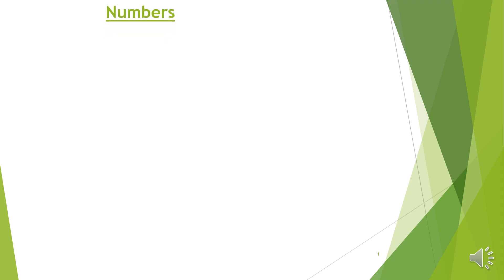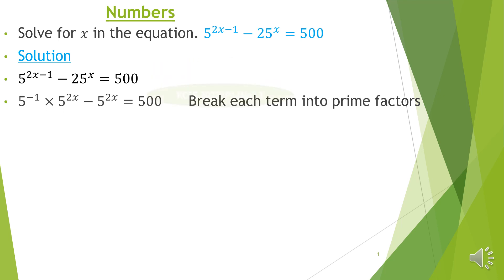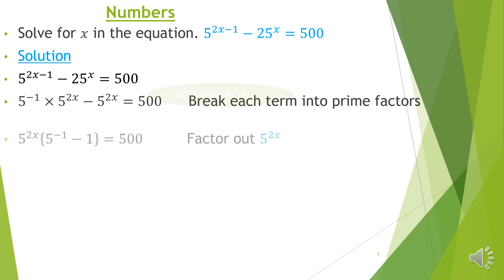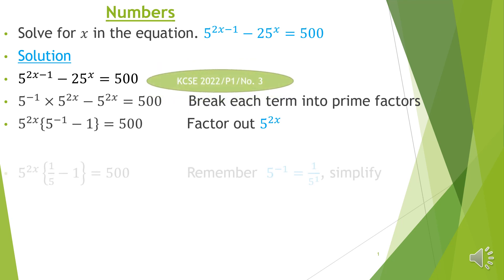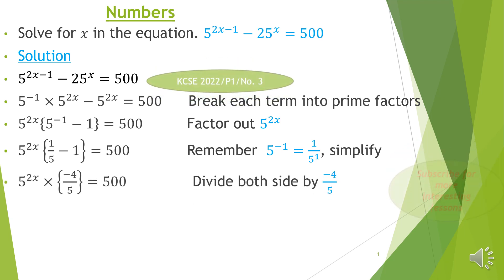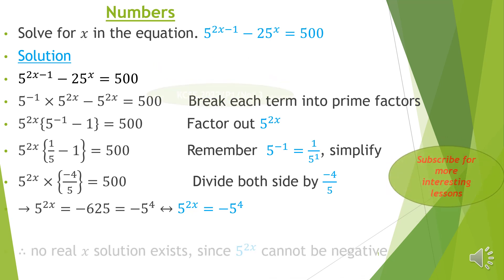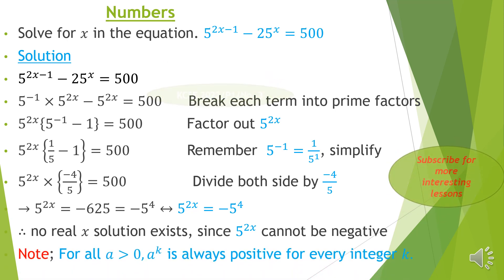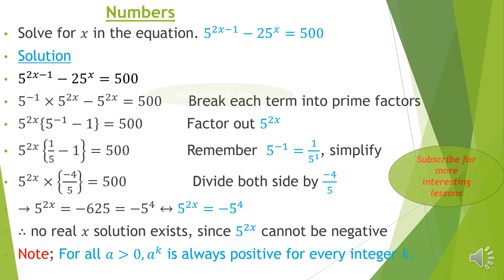But was this question of KCSE Mathematics 2022 NO. 3 PP1 (NUMBERS) workable?????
MATHEMATICS KCSE OF 2022 NO. 3  PP1